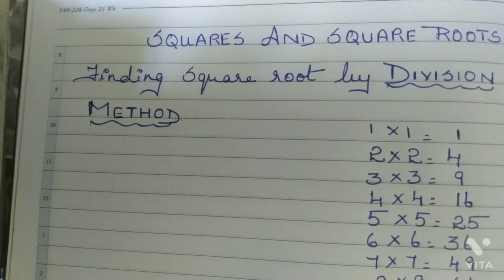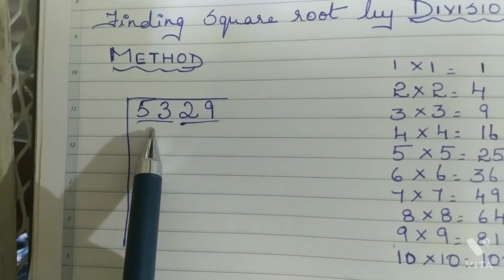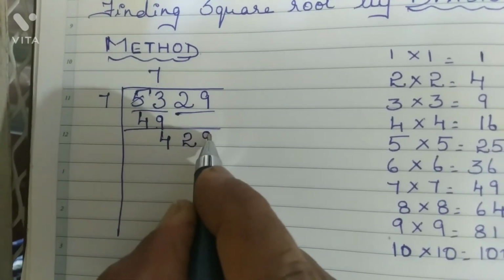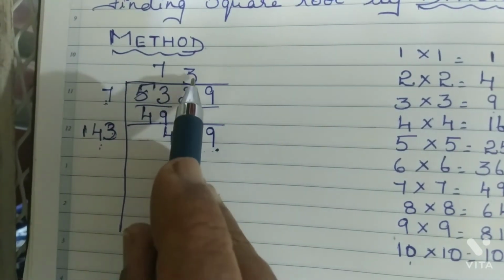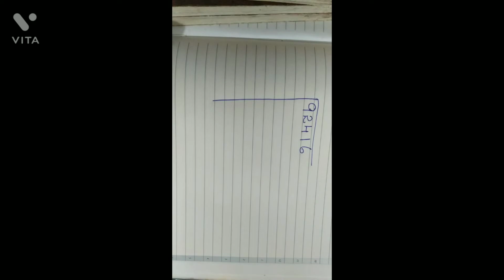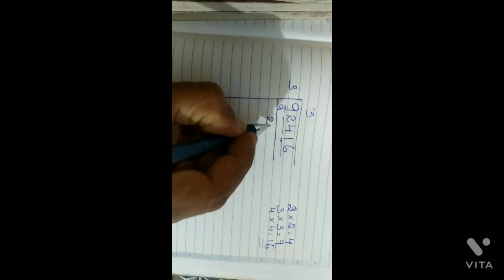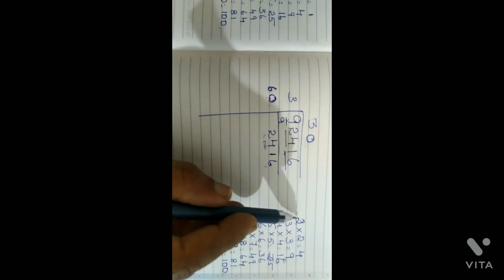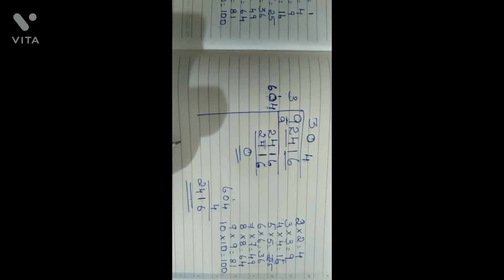Mathematics📐📊📚 Finding Square root